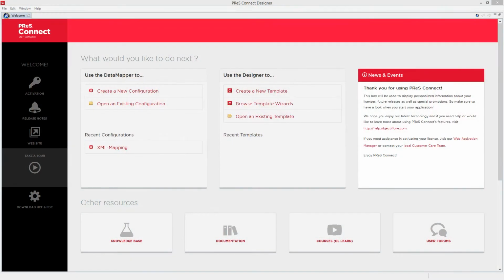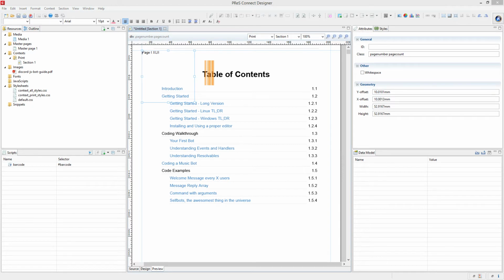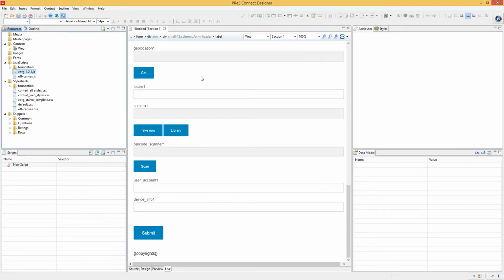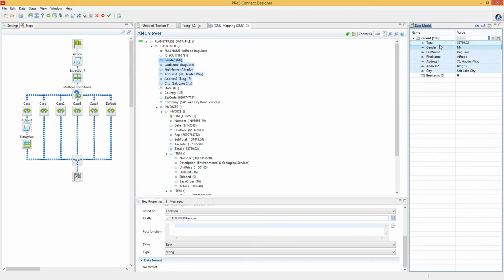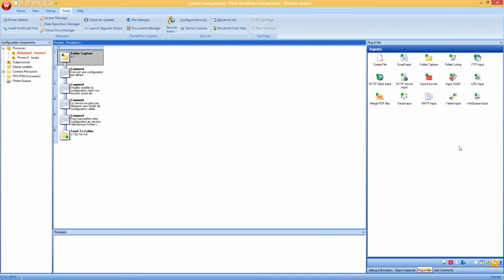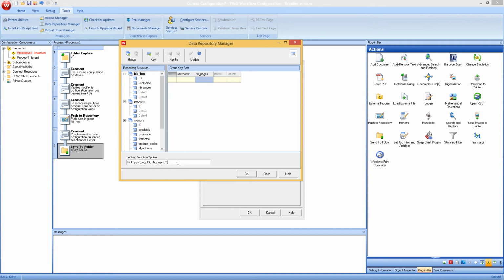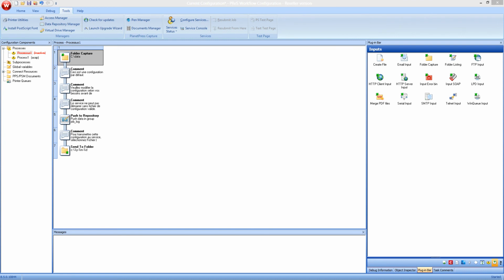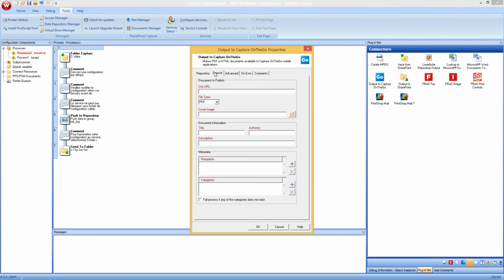Connect with Evie: Live - What's New in 1.5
Skip to 5:00 for the start
In this world-first Livestream we will explore the new features presented in our Connect software, in version 1.5.